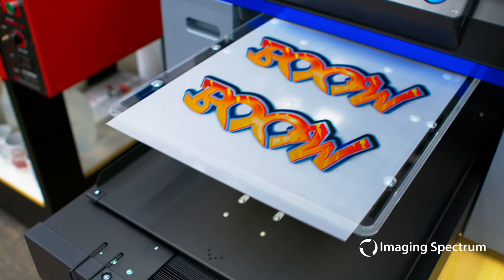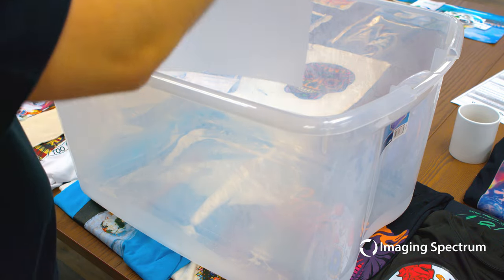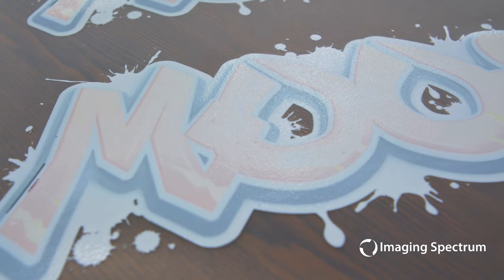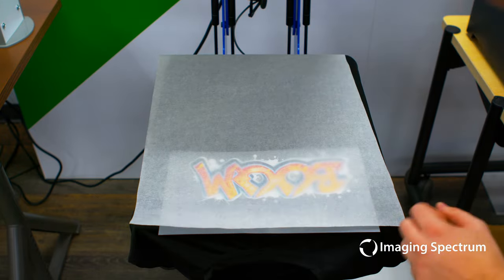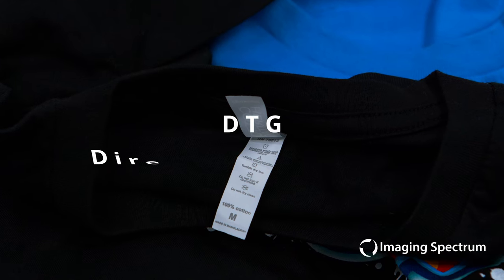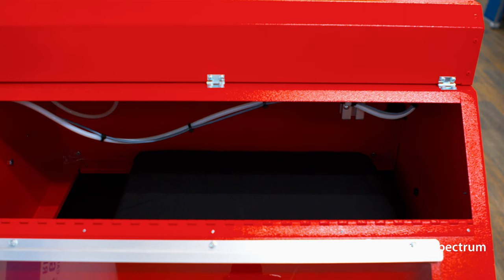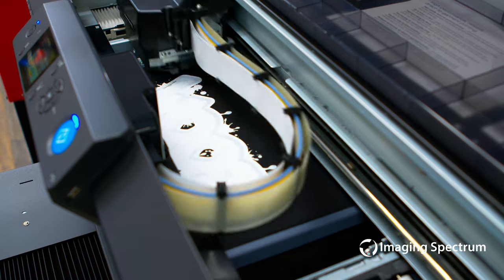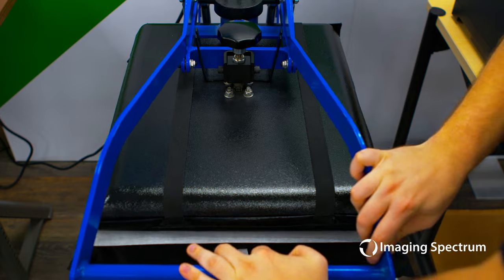DTG / DTF What's the Difference?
Here's a quick overview of how to use your F2100 DTG printer to create Direct to Film (DTF) transfers and how they differ.